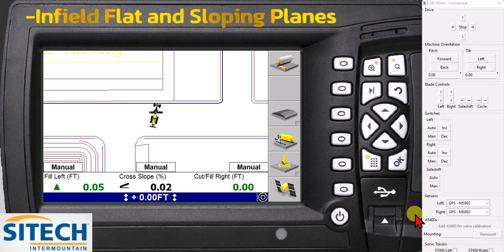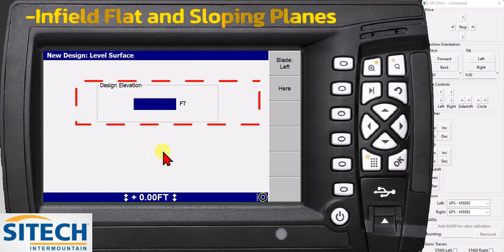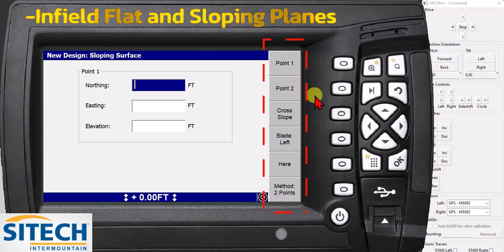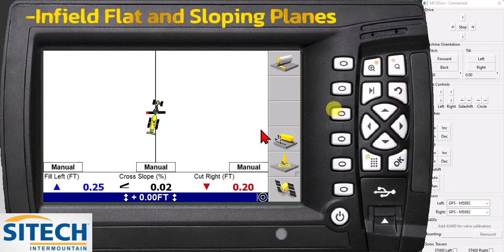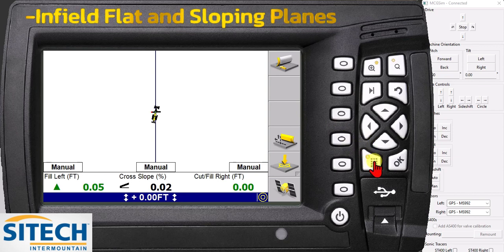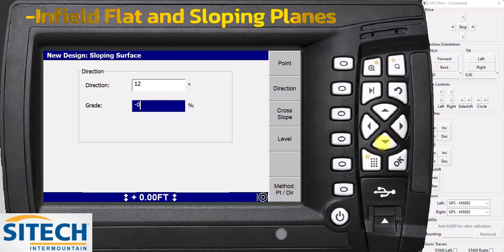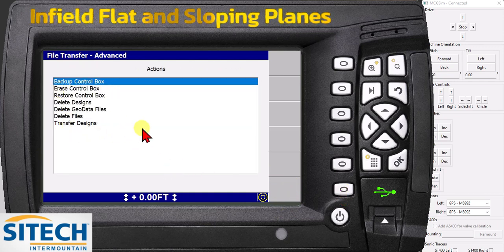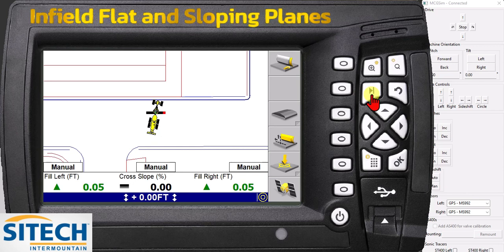GCS900 Infield Designs Creating Flat and Sloping Planes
In this video, we will show you how to create flat and sloping planes using the GCS900 Infield Designs feature. We will start by creating a flat plane, and then we will show you how to create a sloping plane. We will also show you how to edit the planes that you have created.

This video is for anyone who is using the GCS900 Infield Designs feature. It is a great way to learn how to create flat and sloping planes, and it will help you to get the most out of this feature.